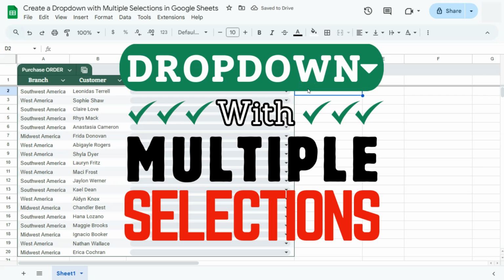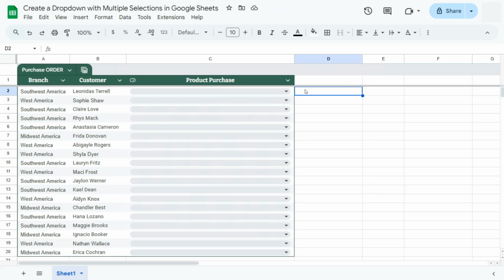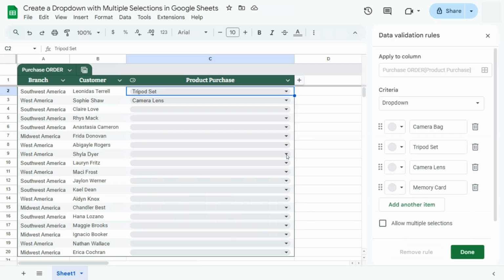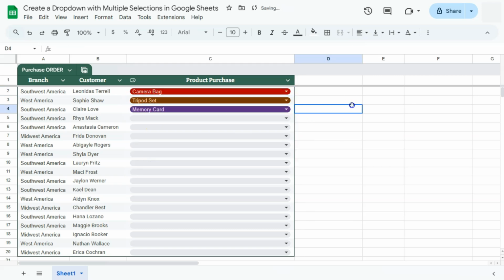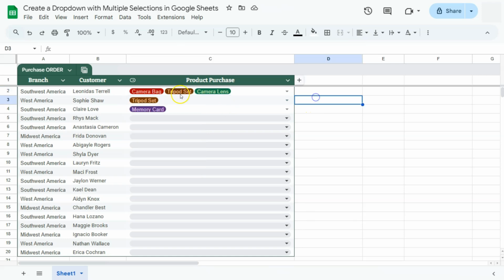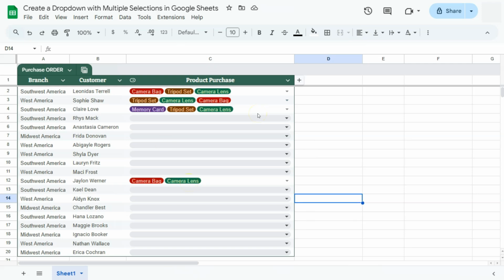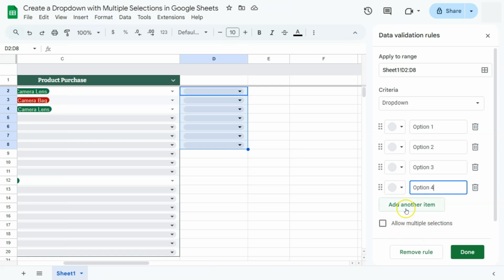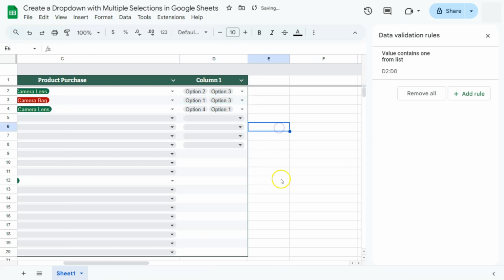Create a Dropdown with Multiple Selections in Google Sheets (Data Validation Rules)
In this video, learn how to create a dropdown menu with multiple selections in Google Sheets.

Whether you’re managing a project, tracking inventory, or organizing information, learning how to add multi-select dropdowns can save time and streamline your workflow, allowing for more flexible and dynamic data entry. Ill walk through each step, from setting up your data range to applying the correct data validation settings, making it simple for anyone to follow along.